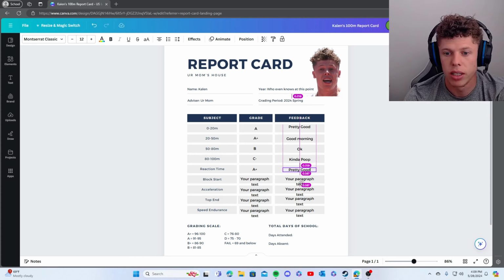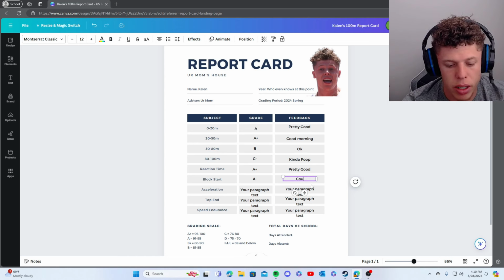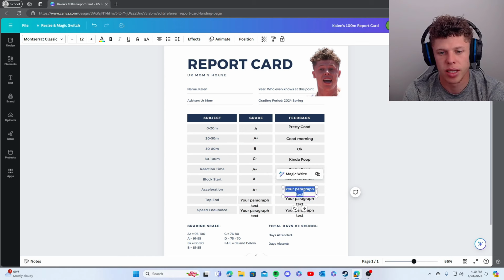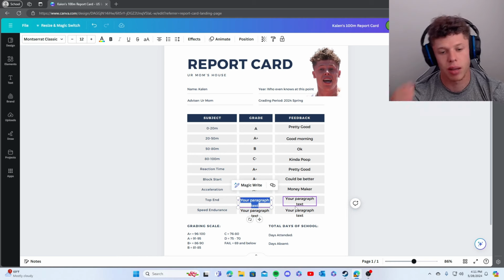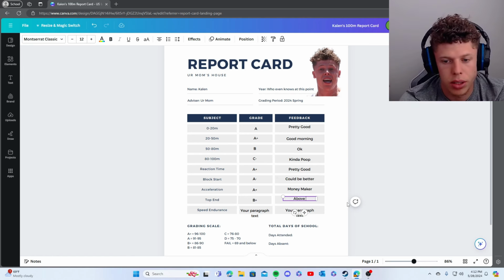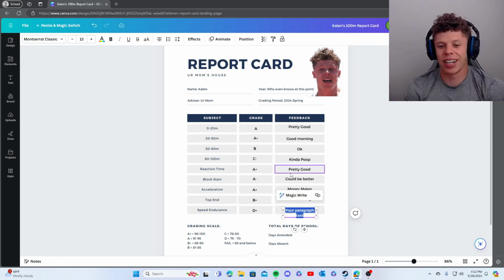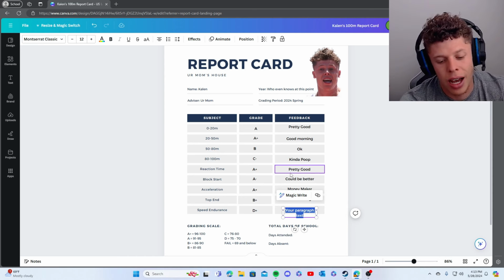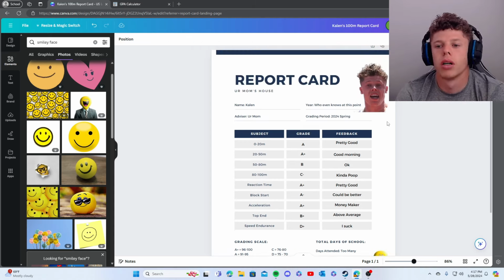Grading My Race: My 100m Report Card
Filming another video today and I think you guys will really like it!
Planning on running the 40y Dash once I recover from my hamstring tear.  I also have a few other really cool ideas for videos once I get healthy enough to run again.